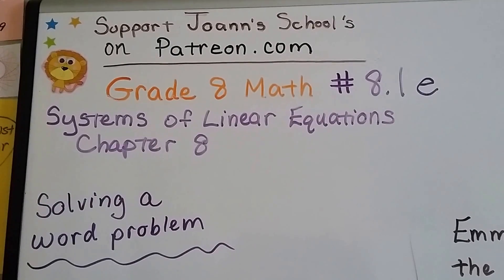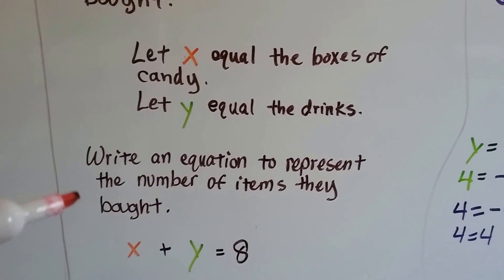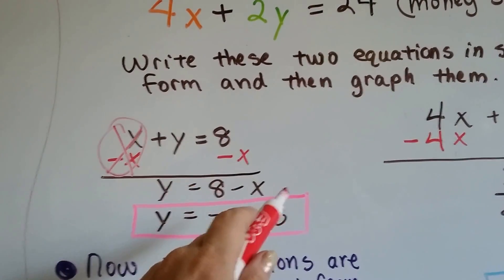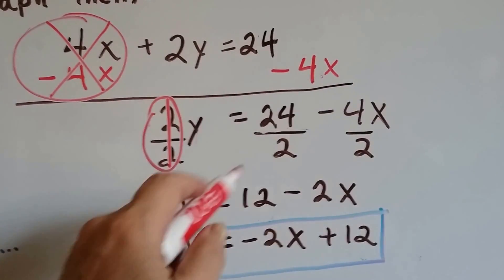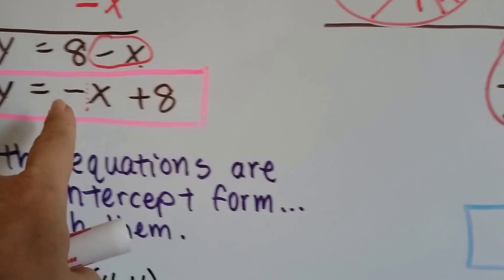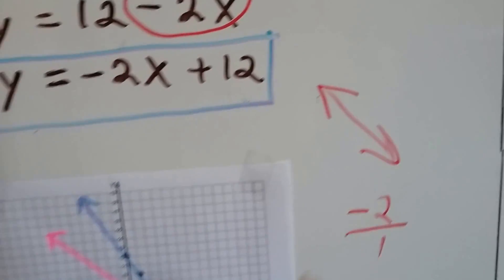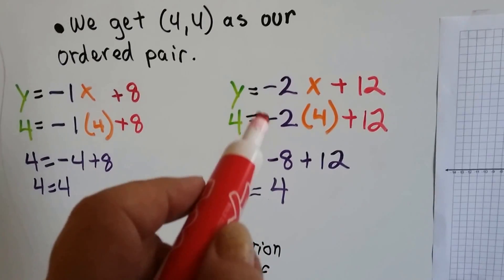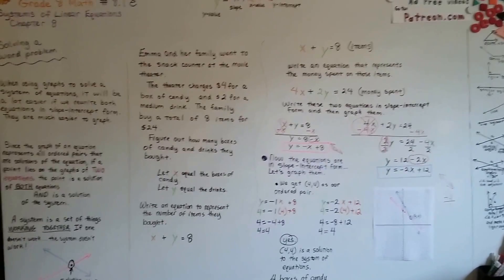Grade 8 Math #8.1e, Systems of Equations - Solve a Word problem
An explanation of how to write and solve a  system of equations for a word problem. How to turn the words into the equations. #8.1e